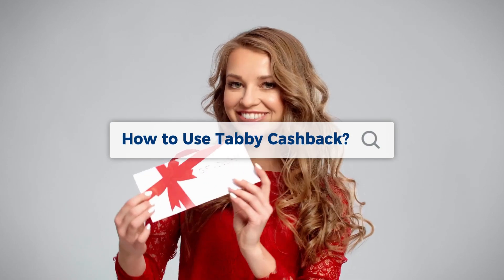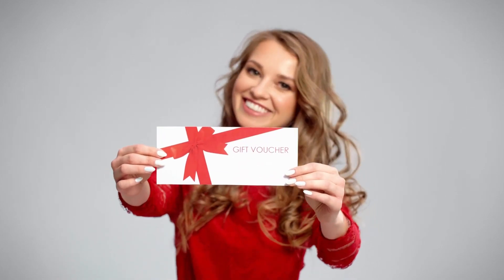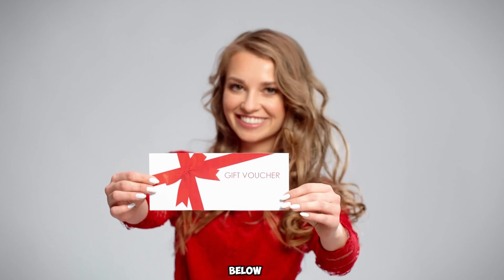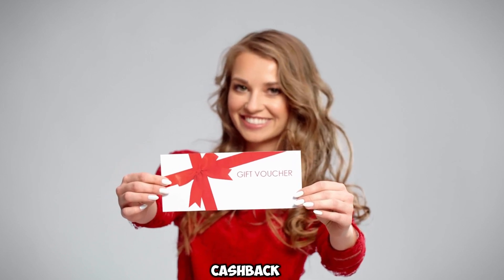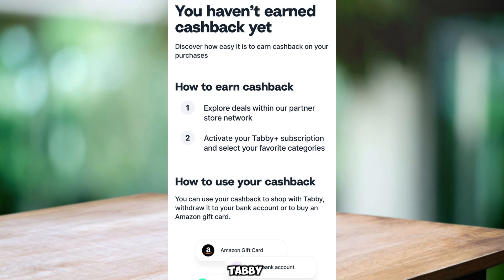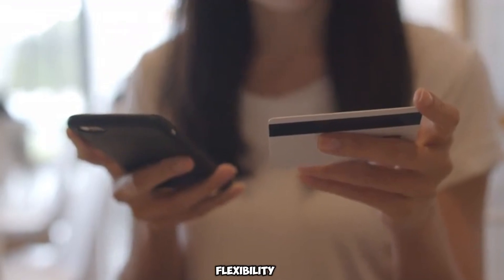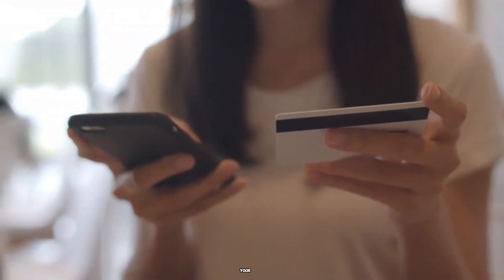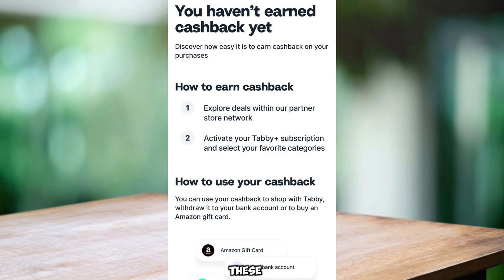How to Use Tabby Cashback-Full Guide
How to Use Tabby Cashback
How does tabby cashback work?
In this video, we’ll explore How to Use Tabby Cashback and the various ways you can make the most of it. We’ll explain How Tabby Cashback works and guide you through the steps on How to use Tabby Cashback to earn money. Whether you’re shopping online or looking to maximize your savings, we’ll show you How to use Tabby Cashback online for seamless transactions. Additionally, we’ll answer common questions like Can I Withdraw cash from Tabby Card and How to get cash from Tabby, providing you with all the information you need to fully utilize your Tabby Cashback rewards.